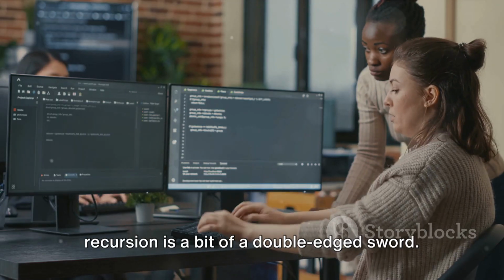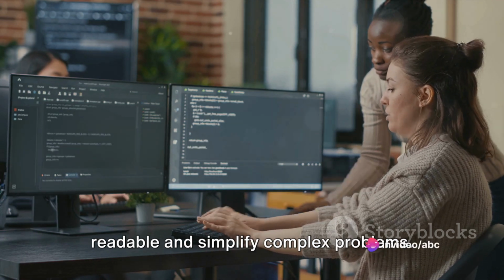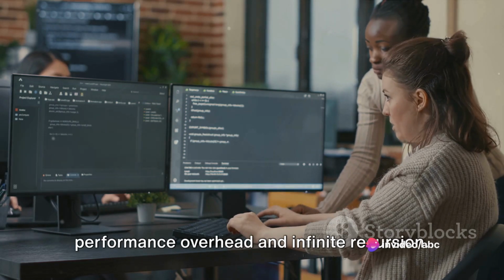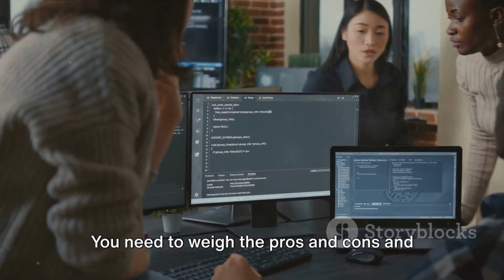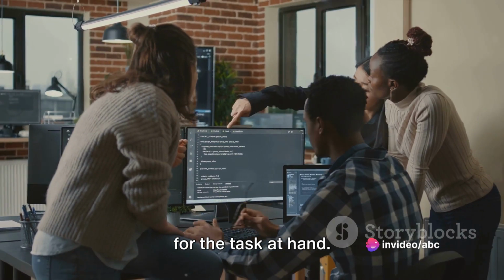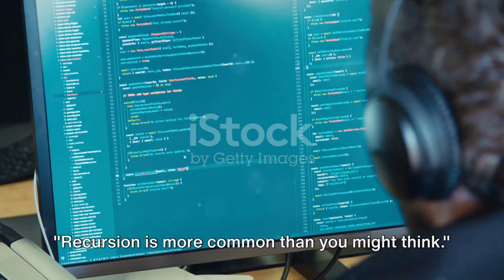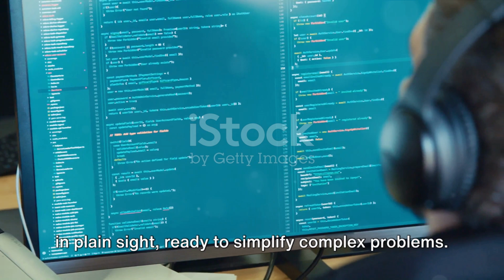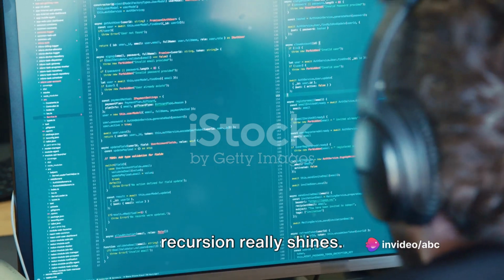Recursion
Recursion is a programming concept where a function calls itself in its own definition. This process is known as a recursive call, and it allows a function to solve a complex problem by breaking it down into smaller, more manageable subproblems. Recursive solutions often have a base case that provides a termination condition, preventing an infinite loop of function calls.

Here is a simple example of a recursive function in Python that calculates the factorial of a non-negative integer:

python
Copy code
def factorial(n):
    # Base case
    if n == 0 or n == 1:
        return 1
    else:
        # Recursive call

# Example usage
result = factorial(5)
print(result)  # Output: 120
In this example, the factorial function calculates the factorial of a number n by recursively calling itself with a smaller argument until it reaches the base case (n == 0 or n == 1), at which point it returns 1. The results from the recursive calls are then multiplied to obtain the final result.

Recursion is often used when a problem can be naturally divided into subproblems of the same type. However, it's important to consider factors such as efficiency and stack usage, as excessive recursion can lead to a stack overflow.

Key elements of a recursive function:

Base Case: A condition that determines when the recursion should stop. It prevents the function from calling itself indefinitely.

Recursive Call: The function calls itself with a modified argument to solve a smaller instance of the same problem.

Progress Toward Base Case: Each recursive call should move closer to the base case, ensuring that the problem becomes simpler with each iteration.

Here's another example of a recursive function, the classic Fibonacci sequence:

python
Copy code
def fibonacci(n):
    # Base case
    if n = 1:
        return n
    else:
        # Recursive calls
        return fibonacci(n - 1) + fibonacci(n - 2)

# Example usage
result = fibonacci(5)
print(result)  # Output: 5
Recursion is a powerful and elegant technique, but it should be used judiciously, as excessive recursion can lead to performance issues and potential stack overflow errors. In some cases, iterative solutions may be more efficient.